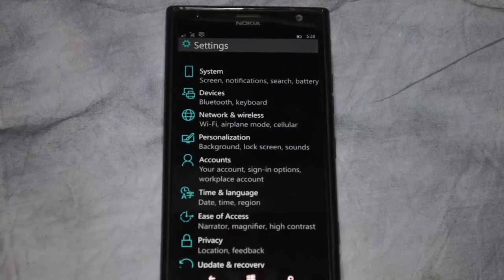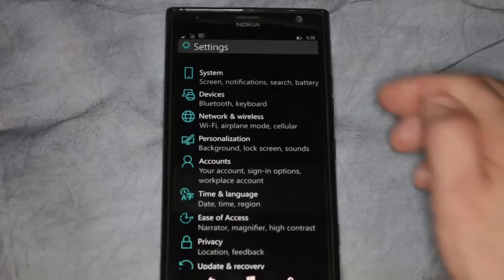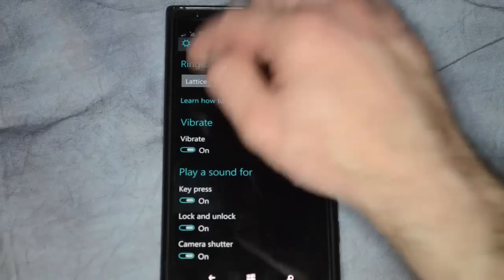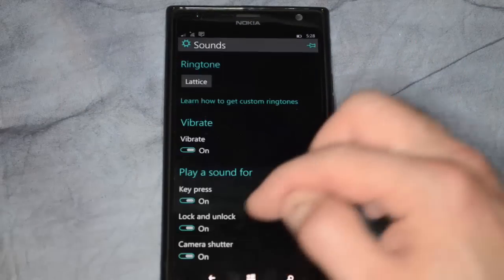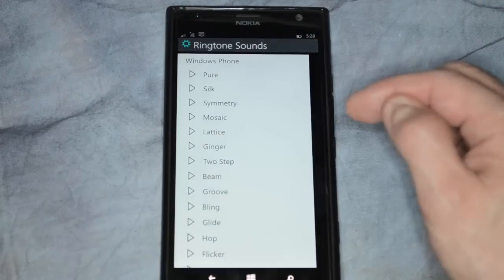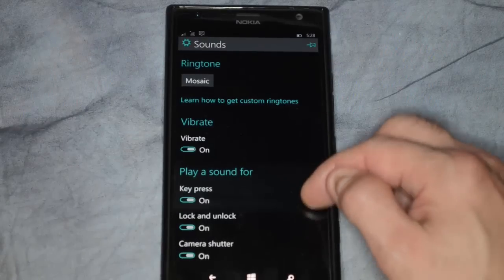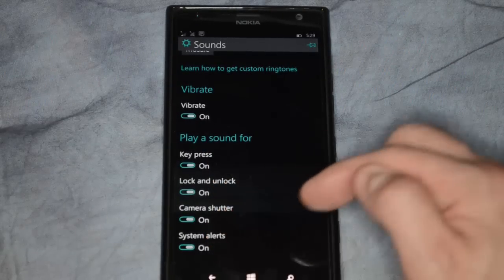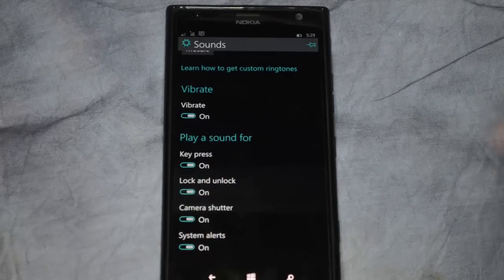How to change ringtones and alert sounds in Windows 10 Mobile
Author, teacher, and talk show host Robert McMillen shows you how to change ringtones and alert sounds in Windows Phone 10